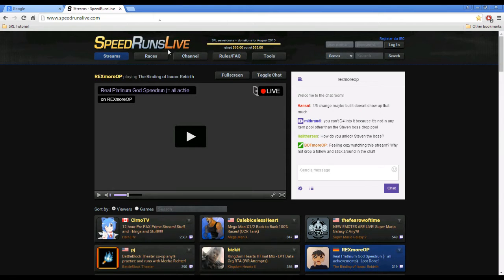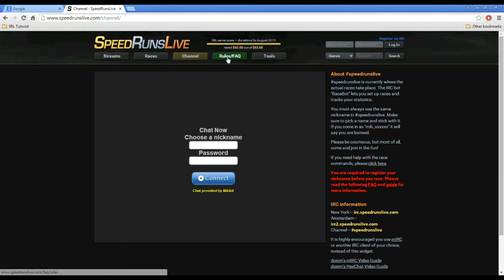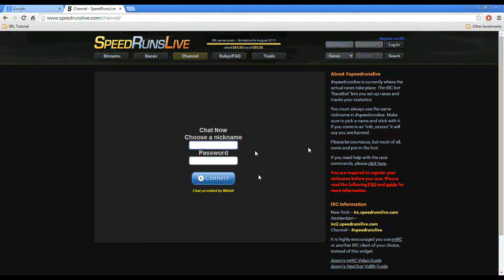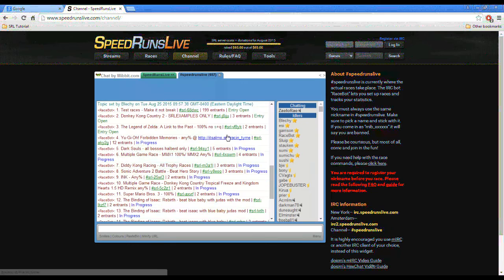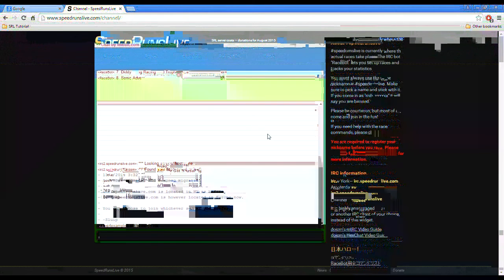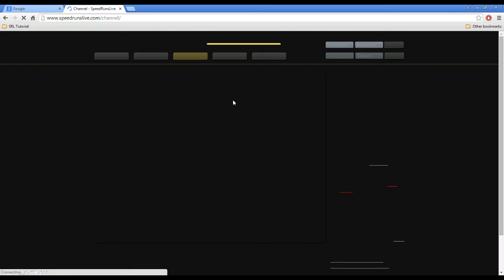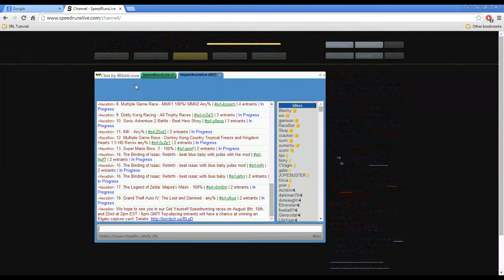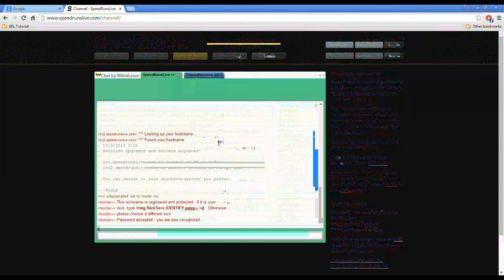SRL Registration Tutorial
How to Register your Nickname on SpeedRunsLive